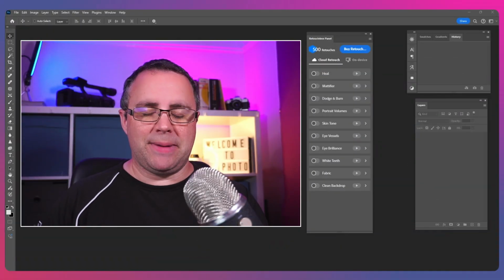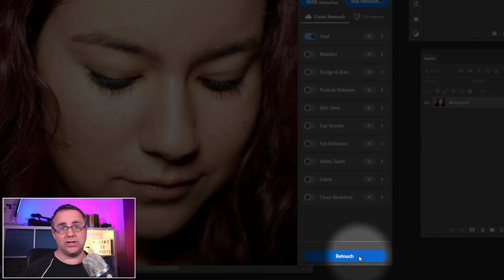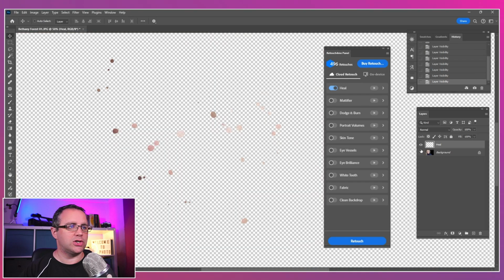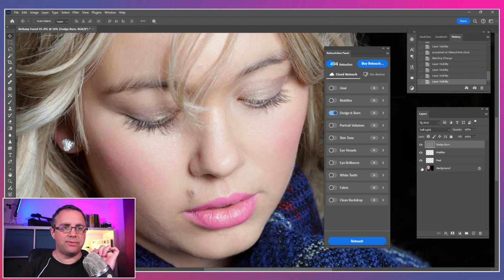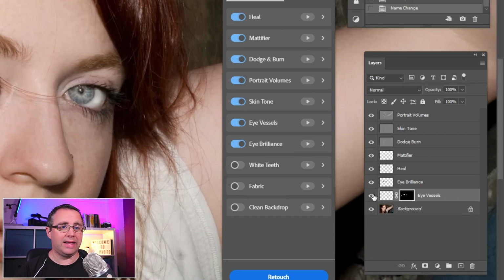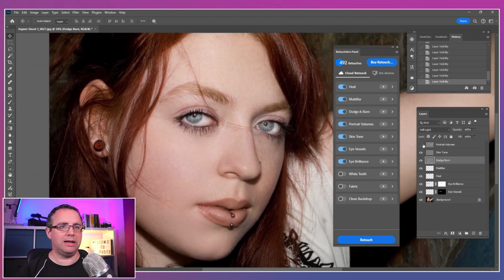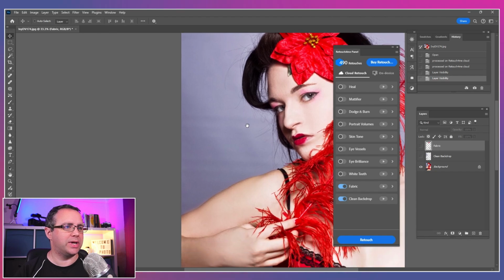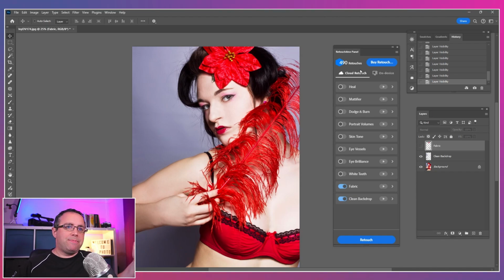PORTRAIT Retouching JUST GOT FASTER! Retouch4Me AI Photoshop Plugin Panel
Looking to save time editing photos and get flawless skin, without removing the texture every time? Check out Retouch4Me's Photoshop AI Plugin panel

Start our FREE online Photography Course here (no card details required)